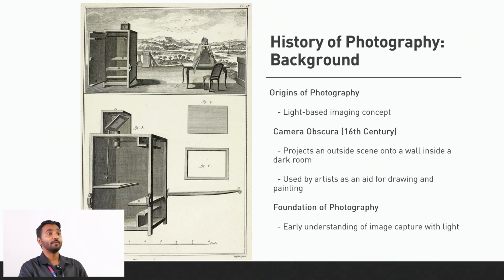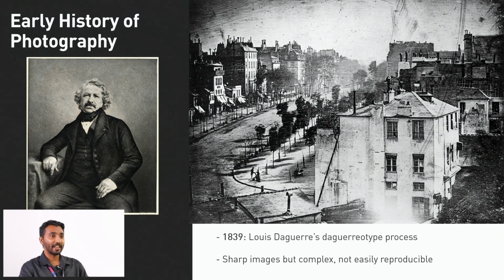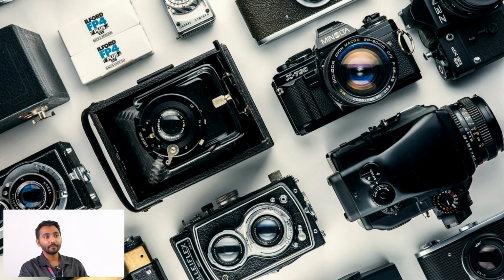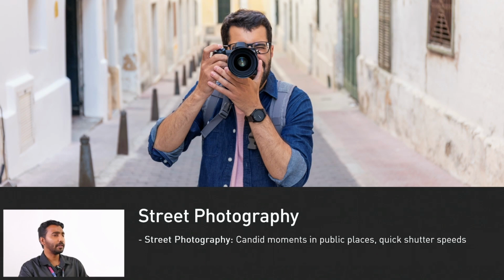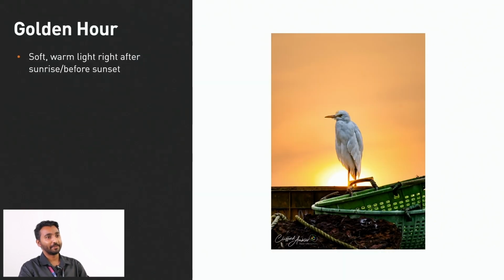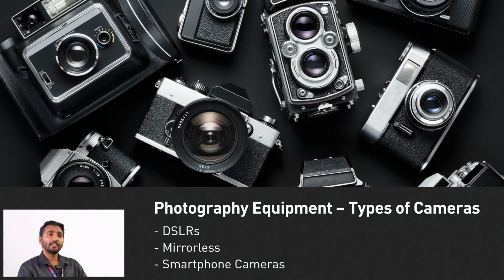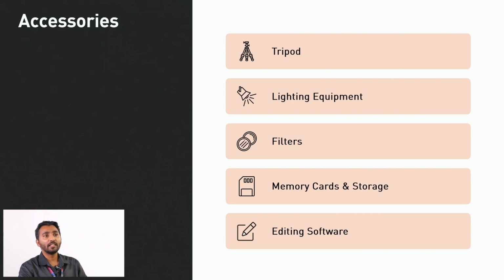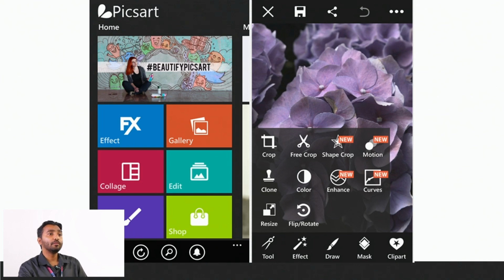FLOD - Basics of Photography - Unit 1 : Introduction to Photography